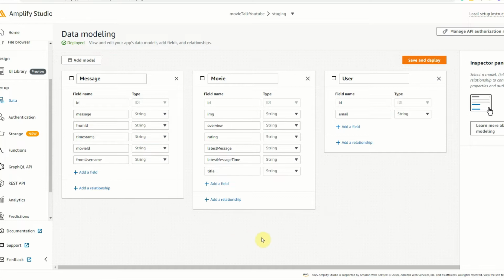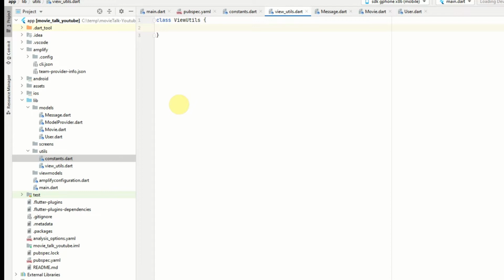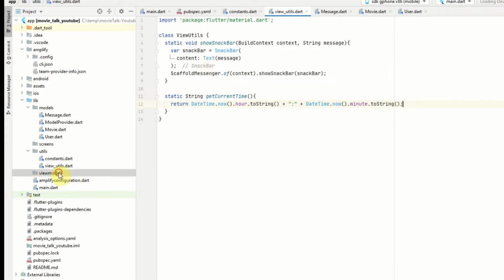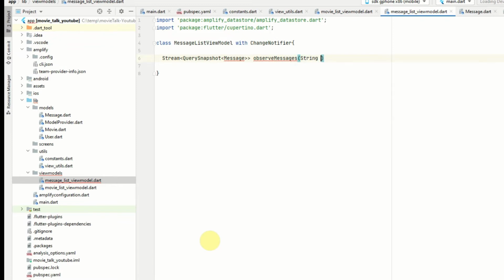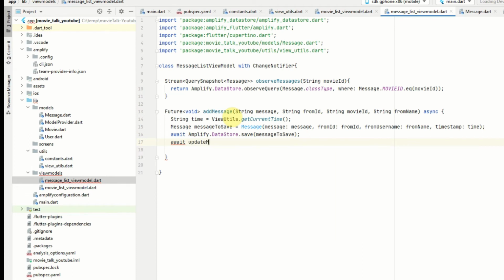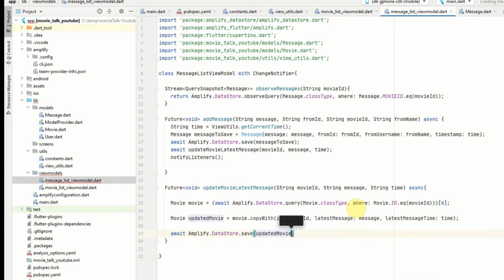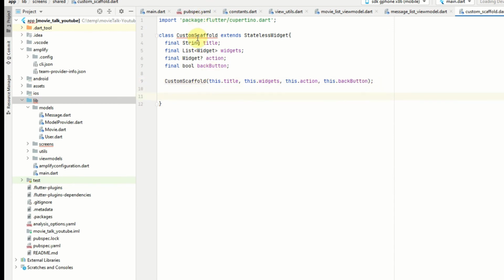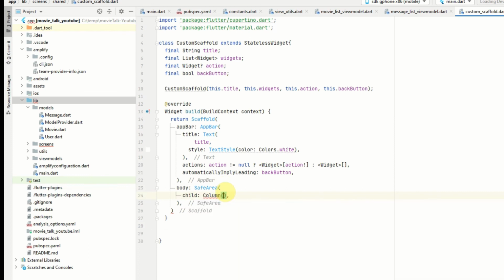Building a Real-time messaging app with Flutter and AWS Amplify Part 2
In this series we will be building a real-time messaging app with Flutter and AWS Amplify, this will be a chat app with multiple chat rooms for recent popular movies.